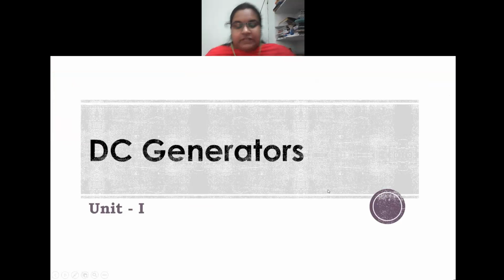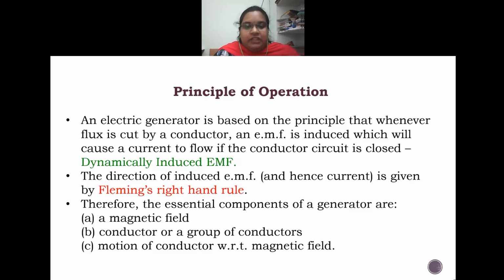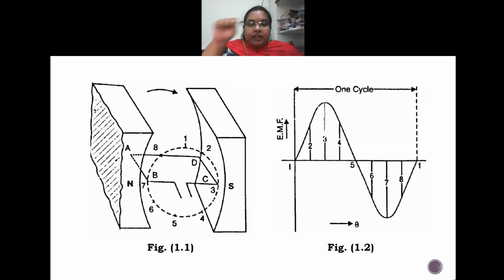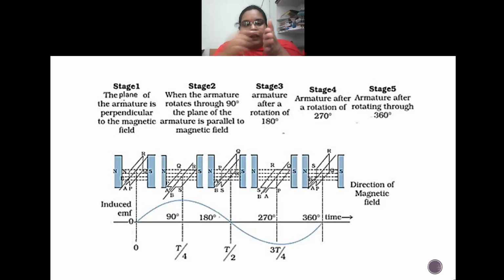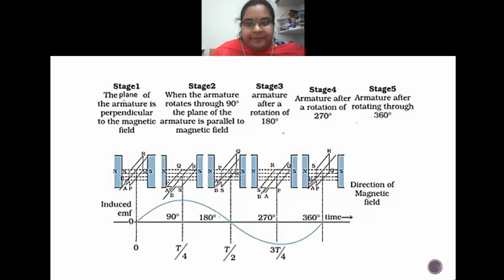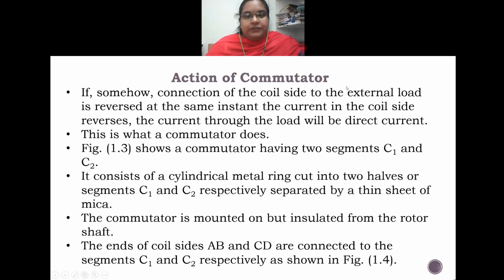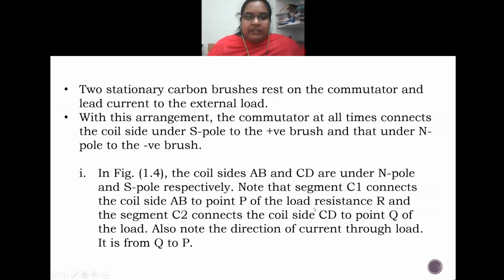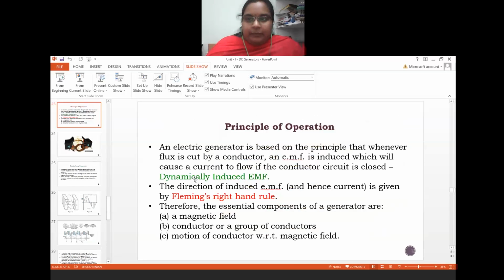3.Principle of Operation - Action of commutator